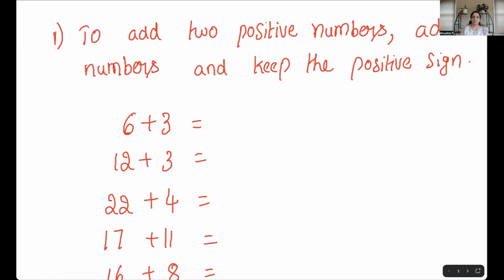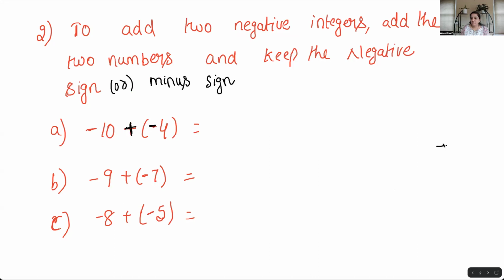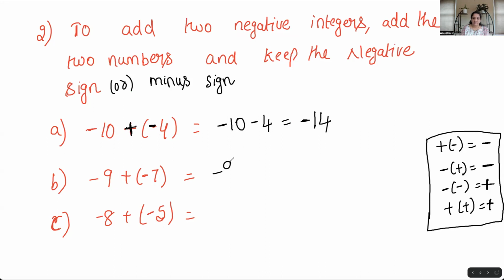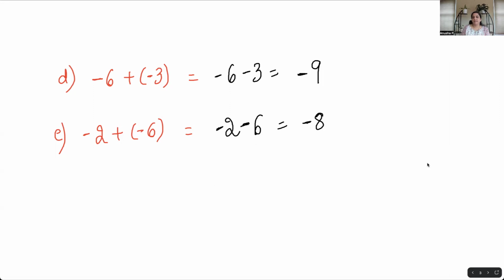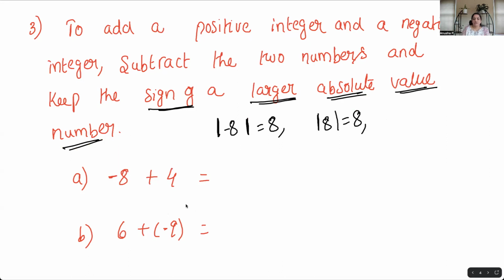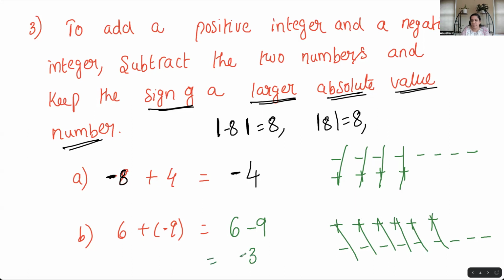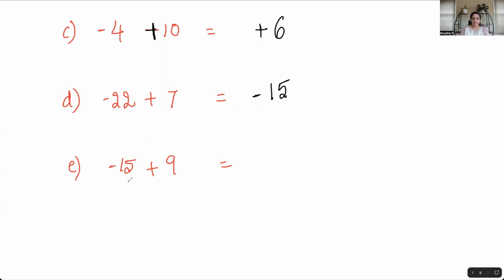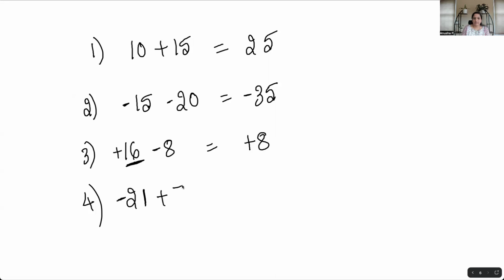Adding Integers for Grades 6 to 8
Learn about Adding Integers with Examples for Grades 6 to 8